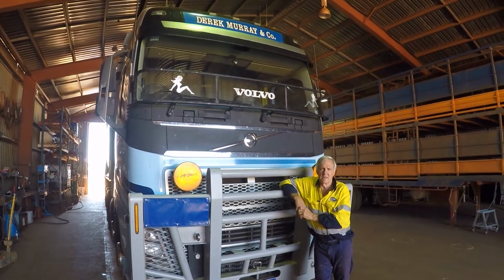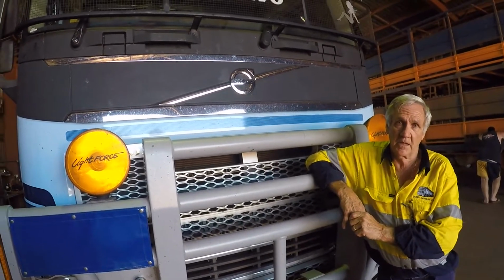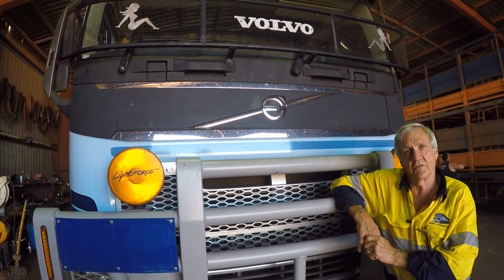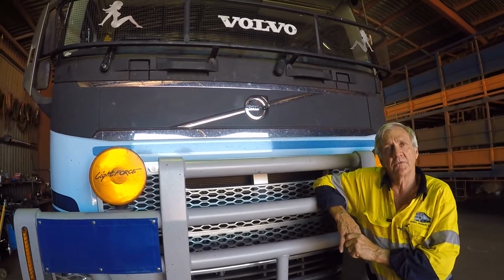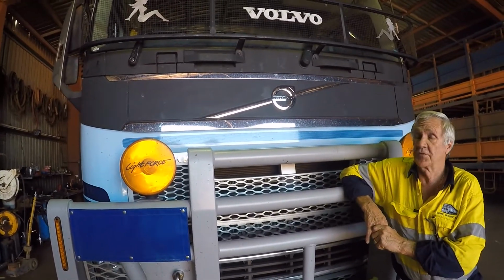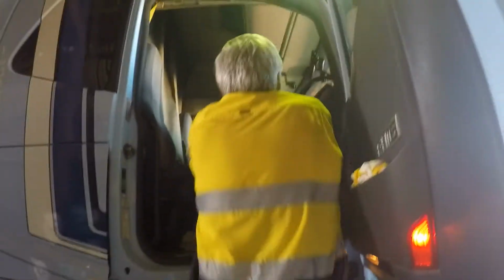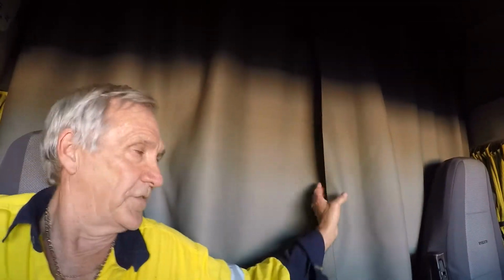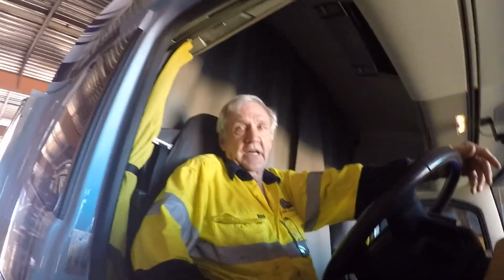Interview ; Roy Boothey